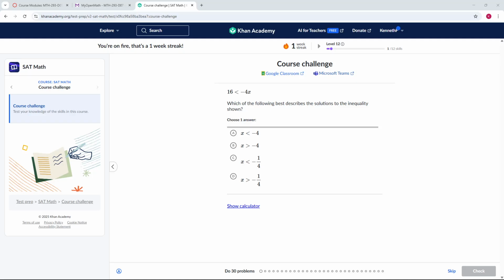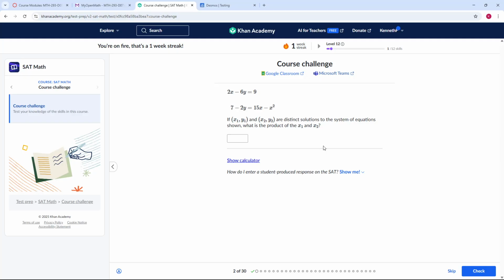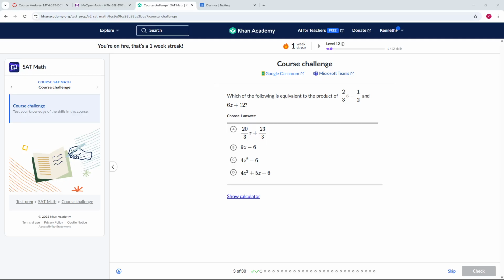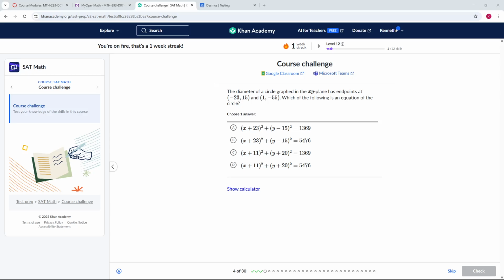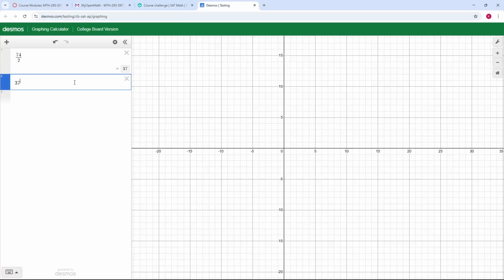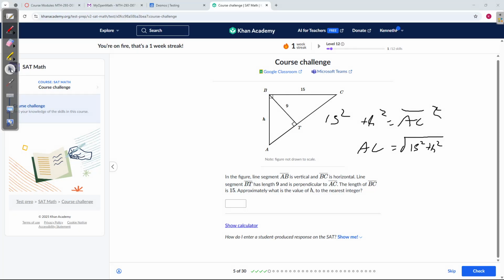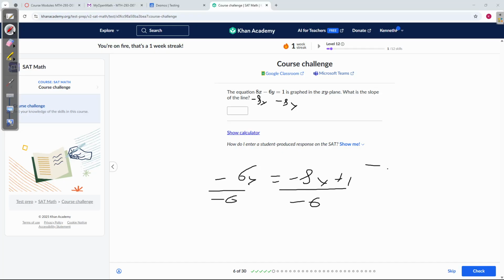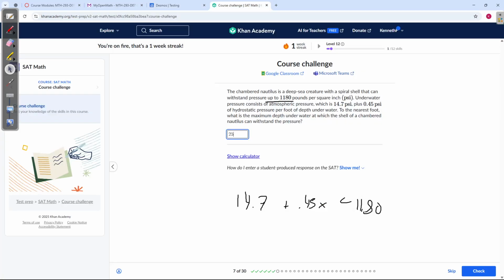SAT Math Practice Questions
In this video I cover realistic SAT Math questions, unprepared, so you guys can experience my whole thought process!